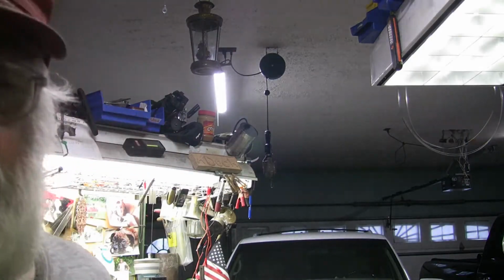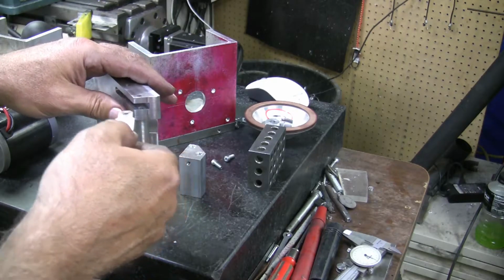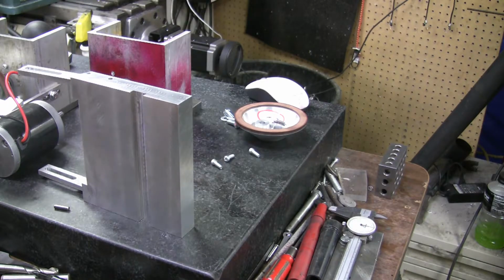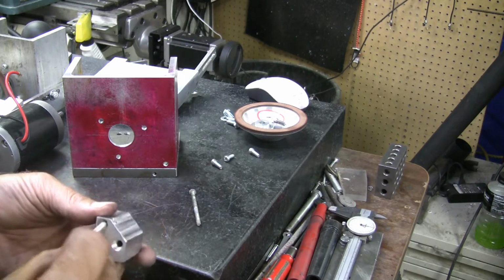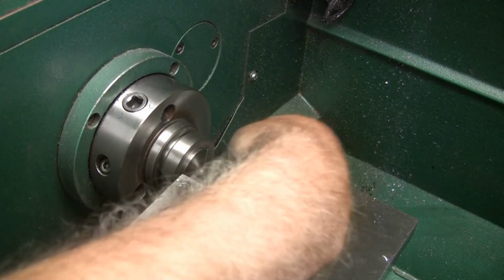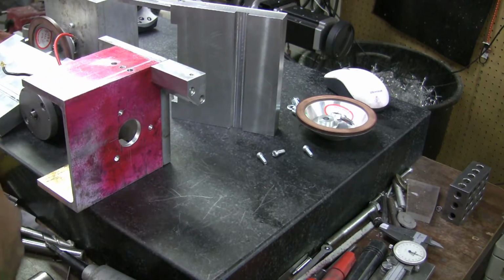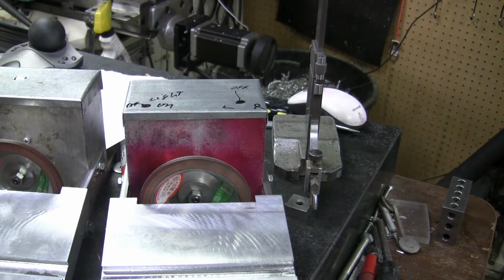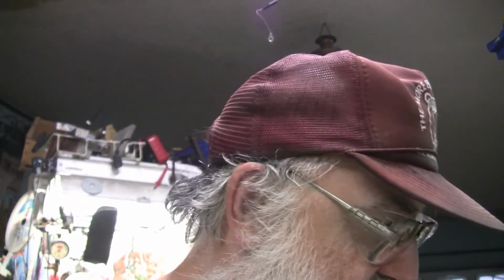Small carbide grinder 5